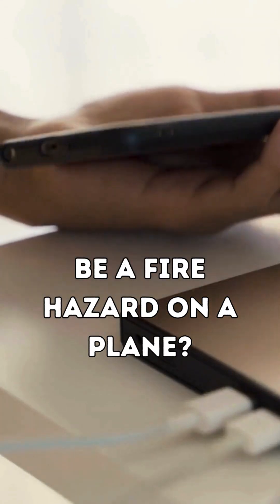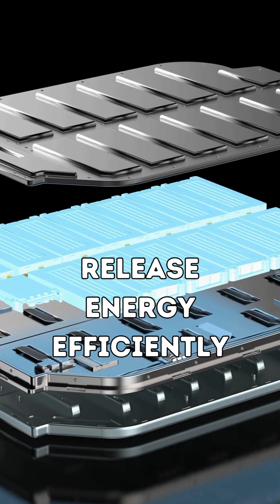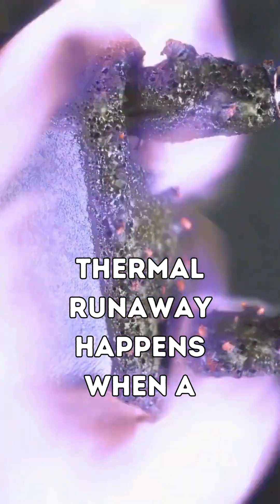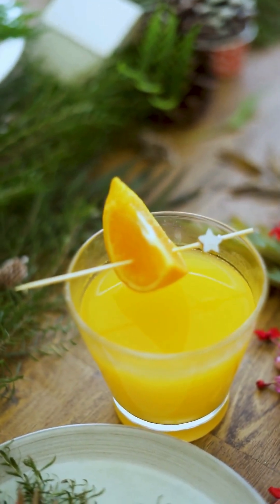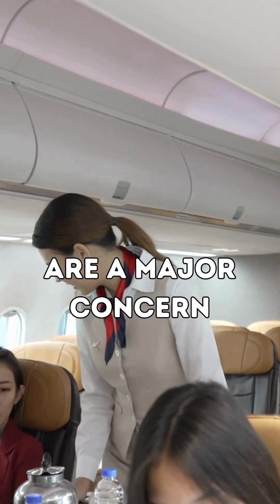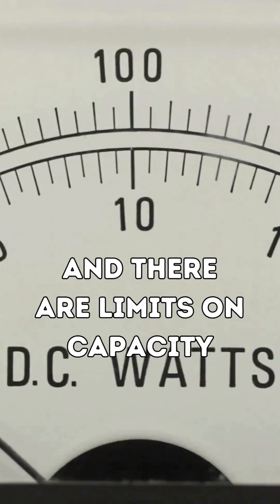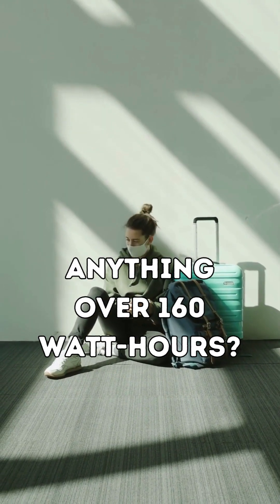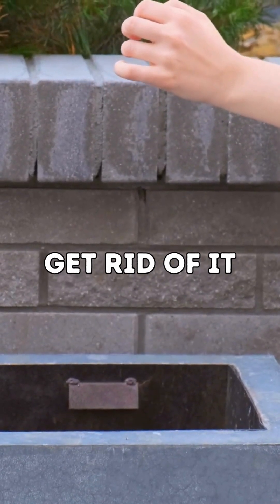Power Banks on Planes: Hidden Danger? 🔥 (Why Lithium Batteries Can Explode!)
Ever packed a power bank for your flight? 🚀 You might be carrying a ticking time bomb! Lithium-ion batteries power our daily lives, but under the right (or wrong) conditions, they can explode—especially at 35,000 feet! ✈️

In this video, we uncover:
✅ Why lithium batteries overheat 🔥
✅ What thermal runaway is and how it leads to explosions 💥
✅ How airplane cabin pressure makes batteries even more dangerous 🛫
✅ The latest airline regulations on power banks ⚠️
✅ How much battery capacity you can legally bring on a plane ⚡

Before your next flight, make sure you know the rules! Stay safe, fly smart, and DON’T let your power bank be the reason for an emergency landing! 😳

✍️ Have you ever had a battery overheat or catch fire? Share your experience in the comments!